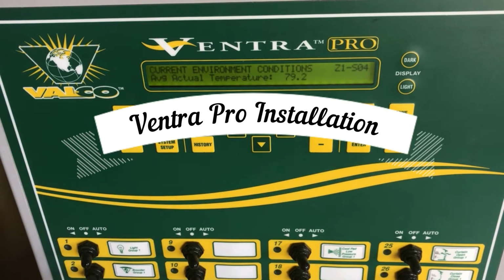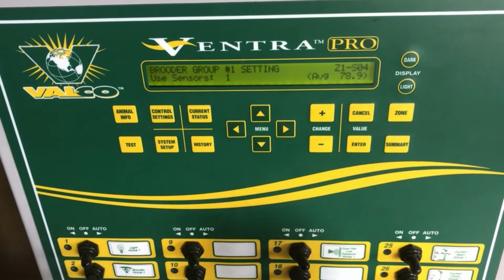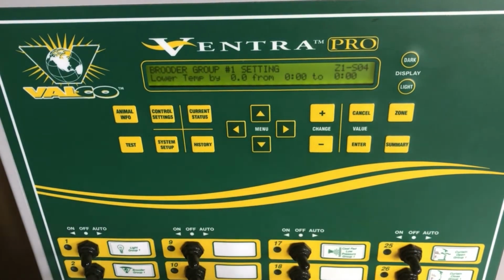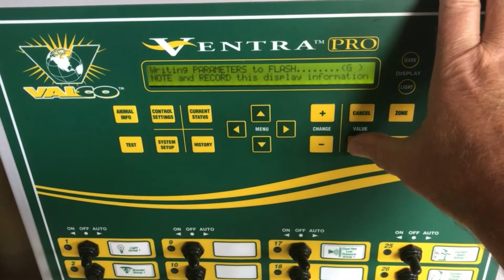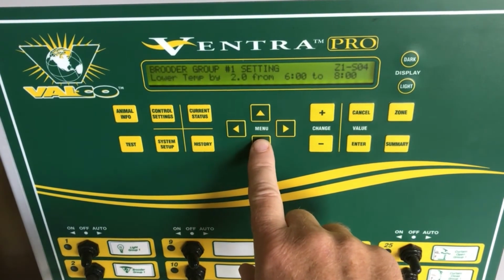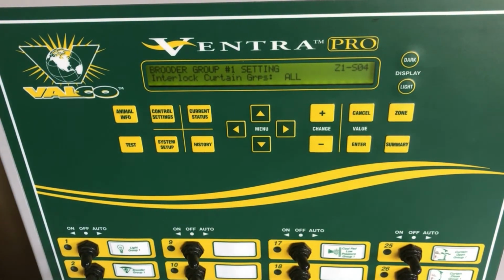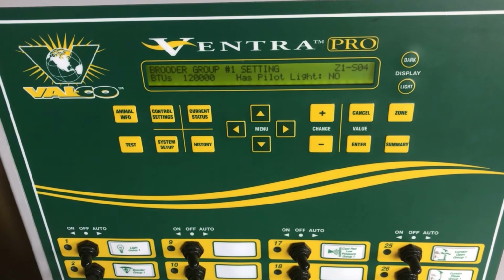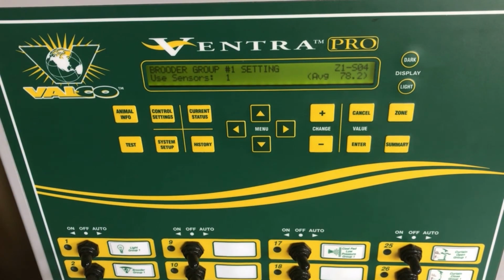Ventra Pro - Setting up Brooders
Setting up sensors to controller for Brooder.  Adding BTU's and showing usage or consumption of gas.